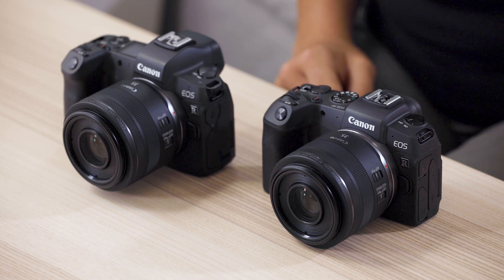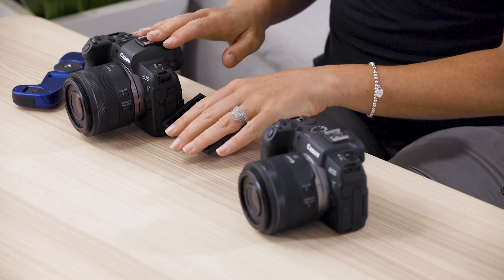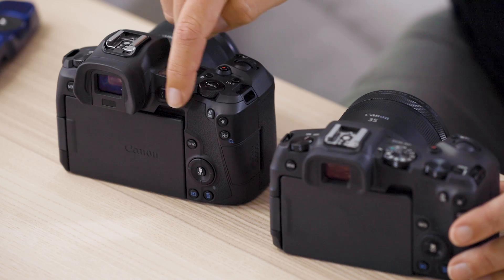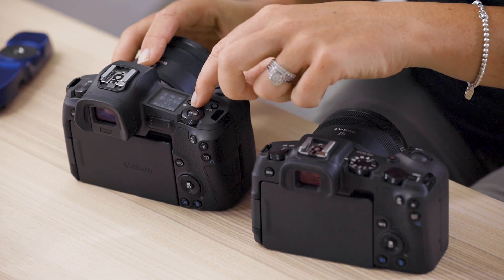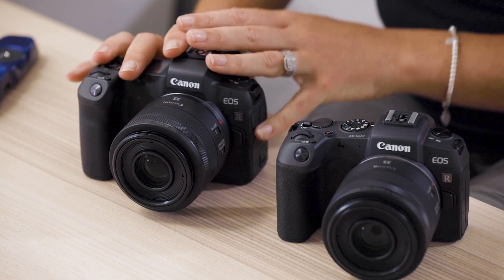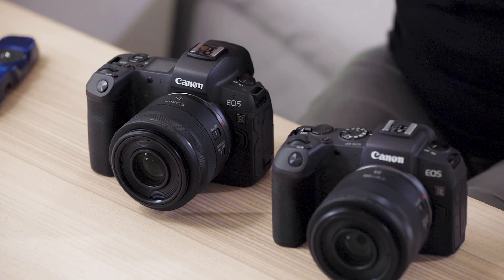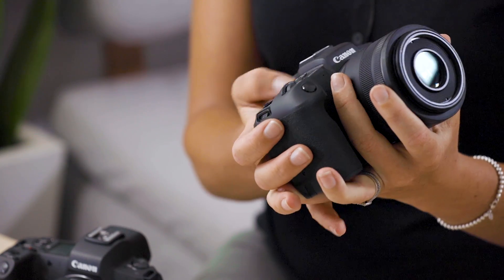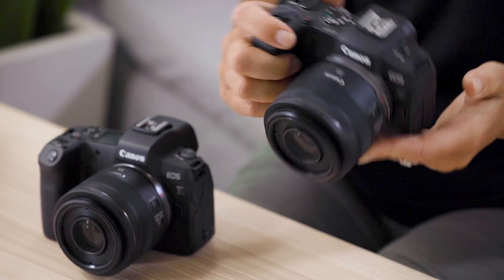Canon EOS R vs Canon EOS RP | Comparison Review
The EOS R and EOS RP are both great options if looking for a mirrorless camera. But how do you know which is the right one for you? Find out what differentiates the new EOS RP from the original EOS R, and discover which of these mirrorless marvels is best for your personal shooting style.

0:16 - Size difference
0:38 - LCD Screen
0:48 - Viewfinder
1:08 - LCD screen vs mode dial
1:21 - Lock button
1:45 - Battery
2:05 - Megapixels
2:17 - Frames per second
2:21 - AF points
2:40 - Video capabilities